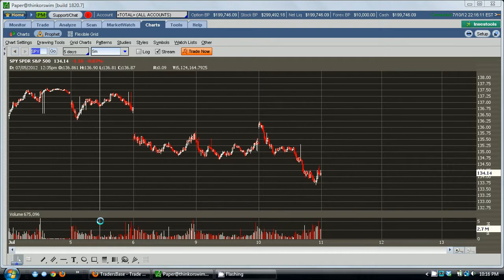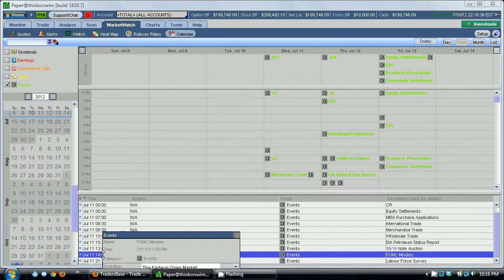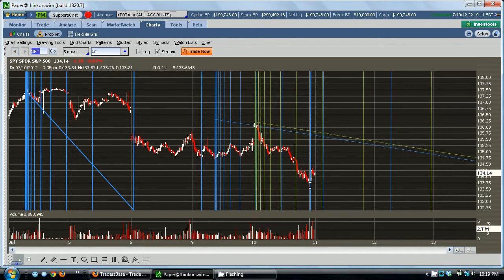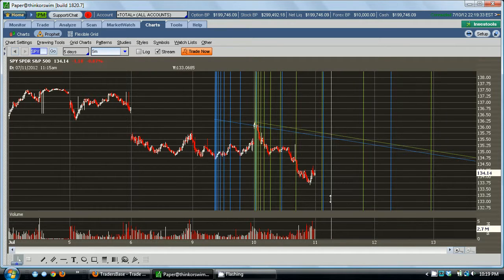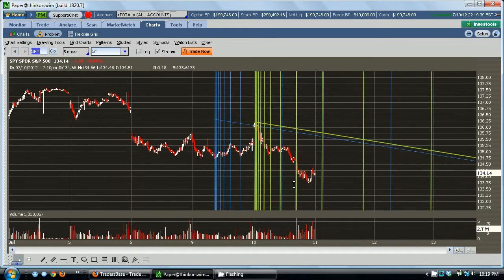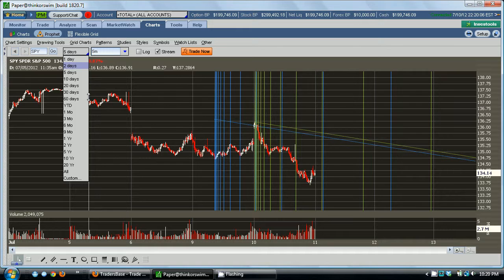TradersBase.com - Intraday SPX Pivot Times For July 11